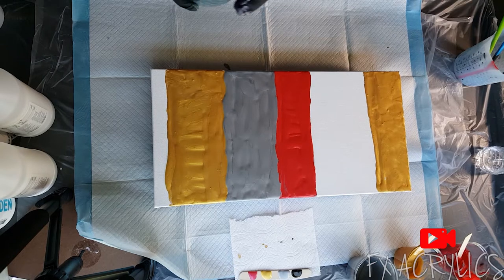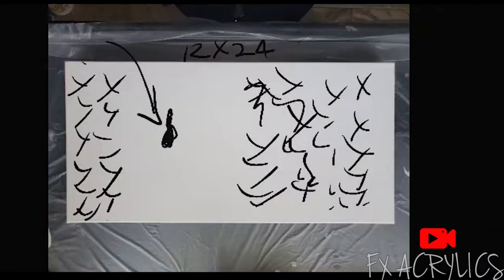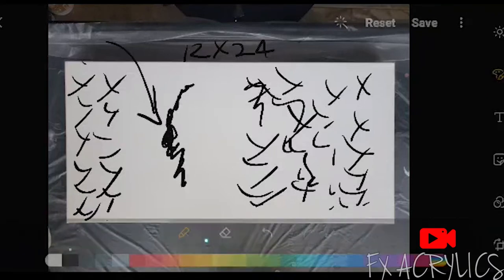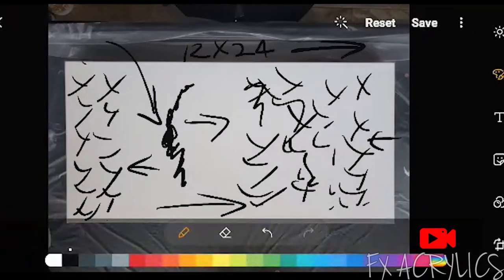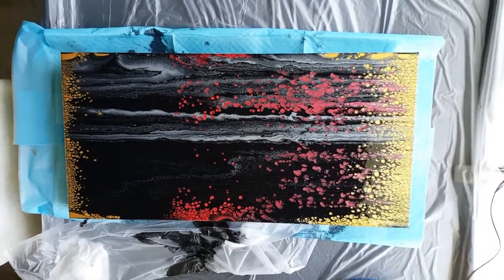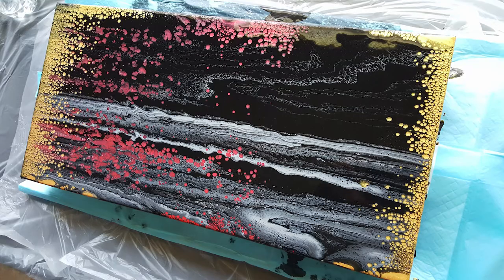(050Y) 24K Gold Tiny Pearls in this "Pearl Pour" Deco Art Extreme Sheen Fluid Art Painting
Hi Guys, its Pamela. I thought you would appreciate this "game play" drawn out for you before it's executed. Due to the enormous amount of paint to travel the length of the canvas. came up with some "jagged" looking cells.

Products:
Artist's Loft Flow Black mixed 1-3 with floetrol and water to thin.
Artist's Loft in Silver mixed 1-2  and water to thin.

Extreme Sheen in Ruby mixed with about 80% paint to 20% floetrol (that color is very thin) and no water
Extreem Sheen in 24K Gold (2 oz. bottle) mixed 1-2 and no water